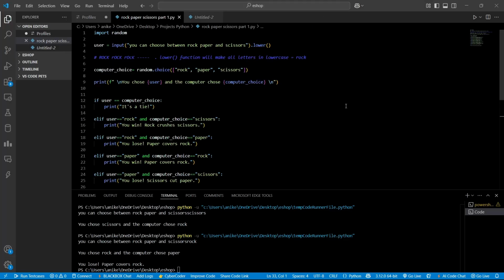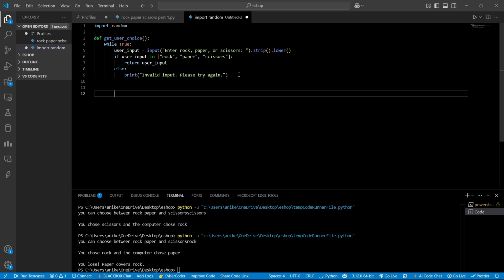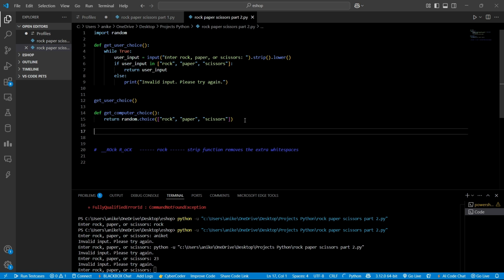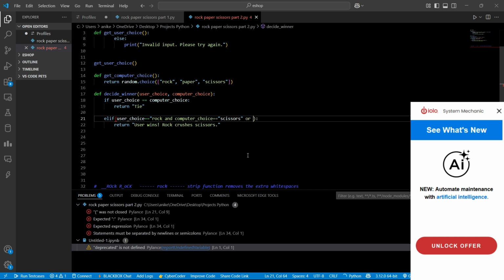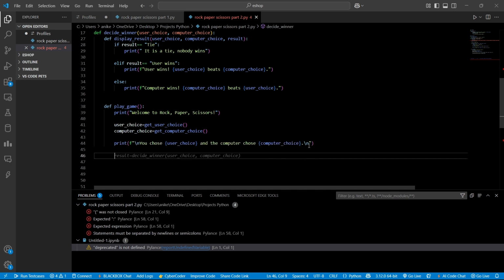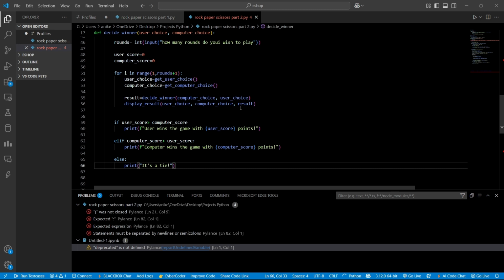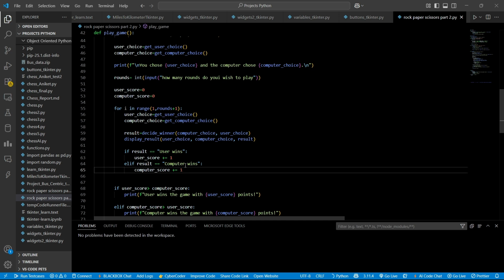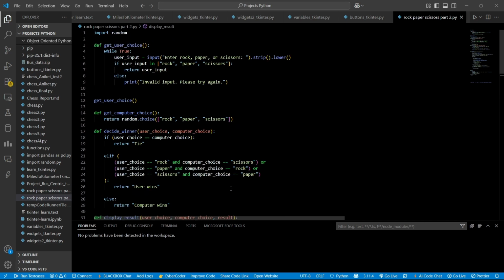I Made a Rock Paper Scissors Game in Python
🎮 How to Make Rock Paper Scissors in Python – Part 2: With Functions! 🐍
Welcome back to MindCraft with Aniket! In this part, we take our Rock Paper Scissors game to the next level by adding functions, score tracking, and multiple rounds! 💻

You'll learn:
✅ How to organize your code using Python functions
✅ How to handle user input and validate choices
✅ How to build a game loop with scoring
✅ How to make your code clean, modular, and beginner-friendly

🔥 Perfect for:
– Python beginners
– CS students
– Anyone learning to code by building real projects!

💡 Don’t just watch — code along with me and build your own Python game from scratch!